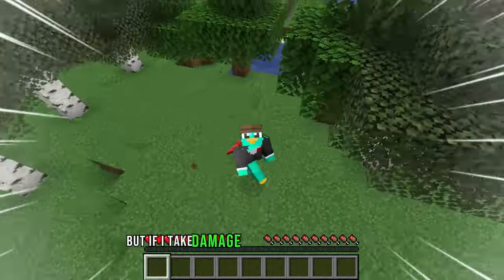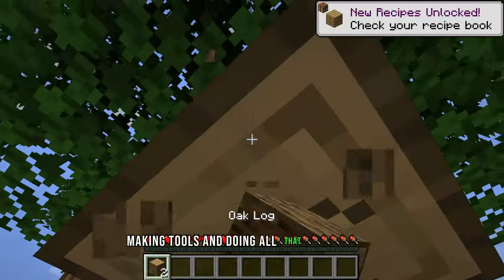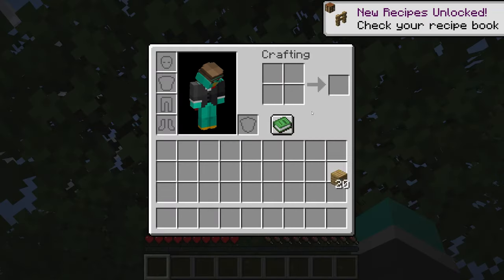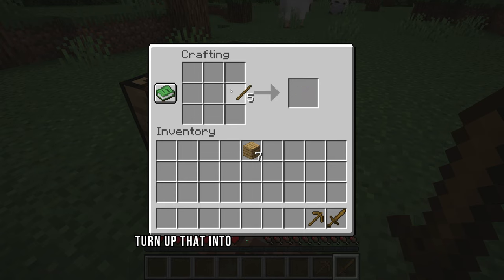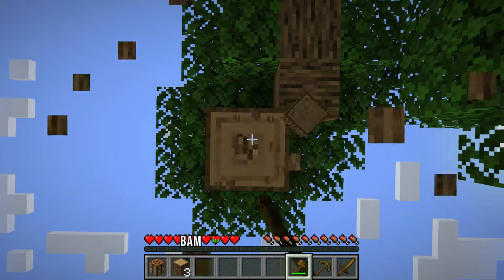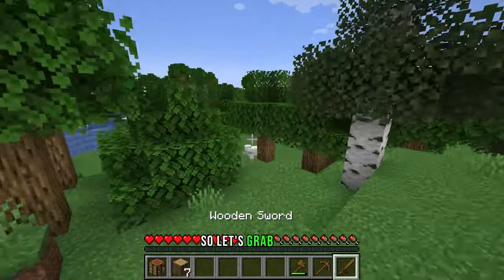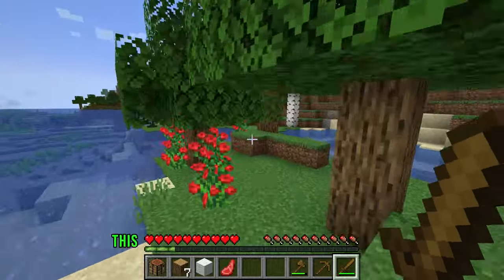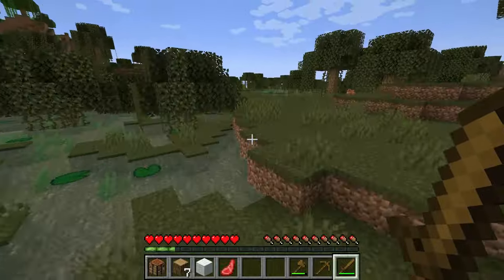IF I TAKE DAMAGE THE VIDEO ENDS! (Minecraft Funny Moments)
I tried to do the no damage Minecraft challenge and it went like...

Help support on other media platforms!